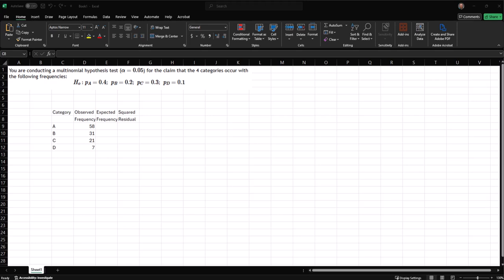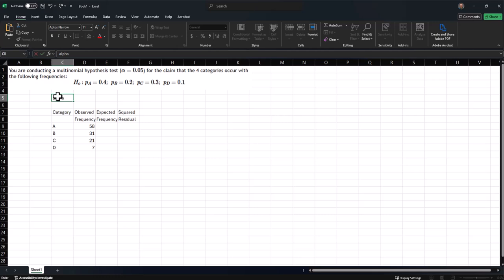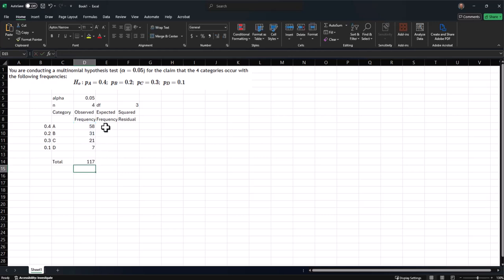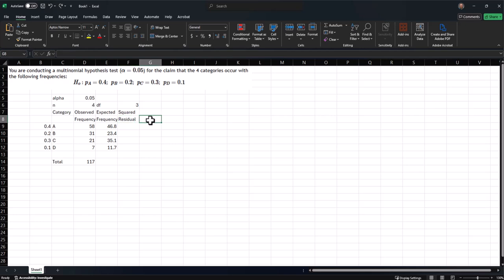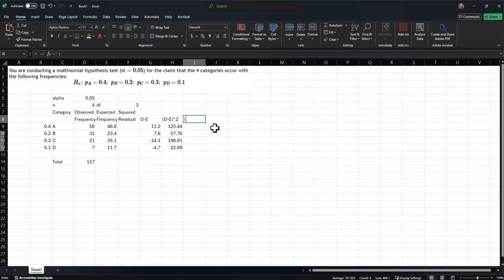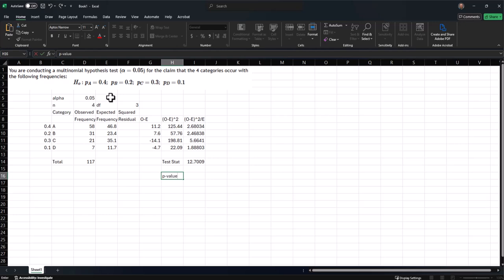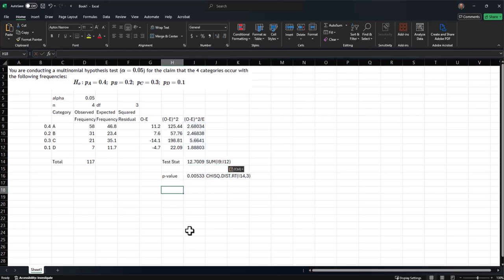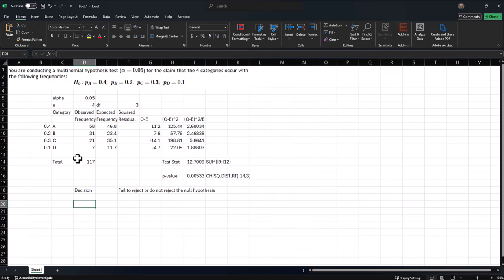Section 8 2 #8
This is an example problem worked out from section 8.2